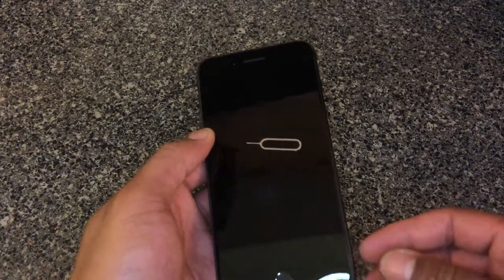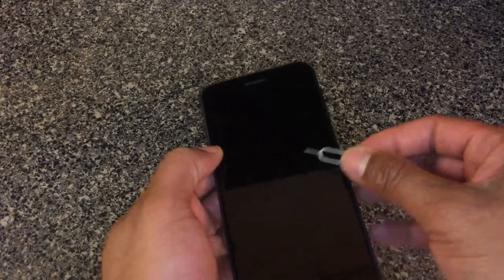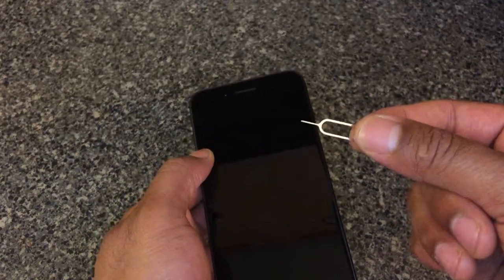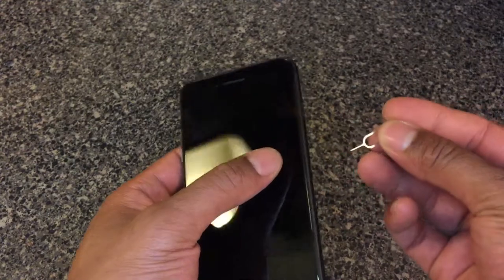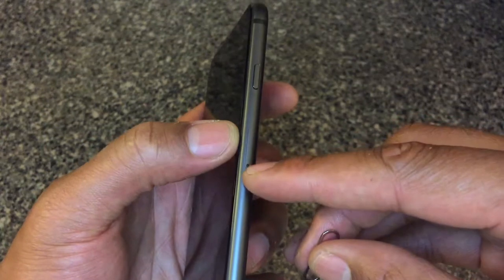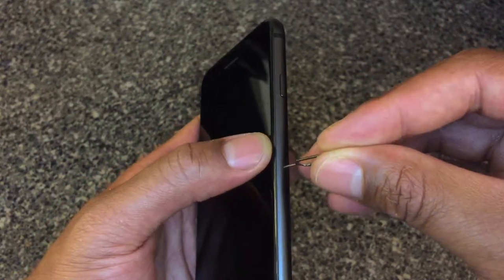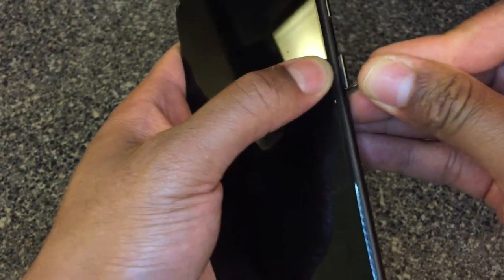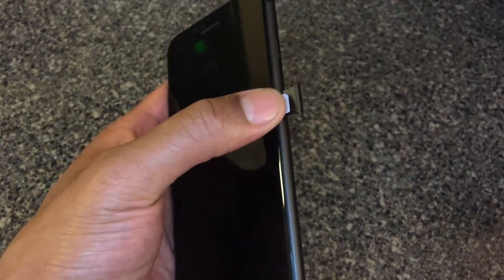HOW TO REMOVE SIM CARD - IPHONE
How to remove and add a Sim card is what I show in this particular video. The SIM card is essential for operating your phone on any cellular service. Let me know you have any questions. Thanks a lot for watching .